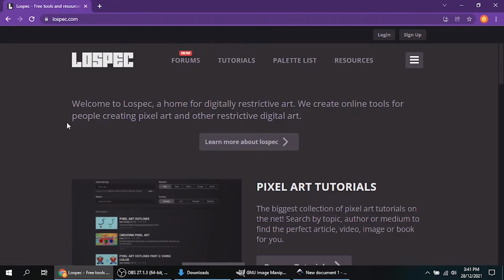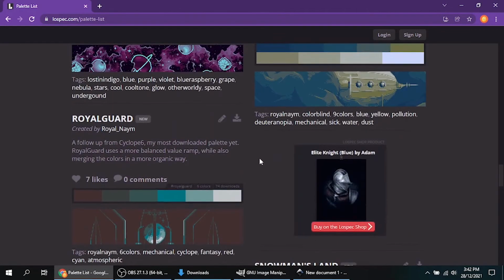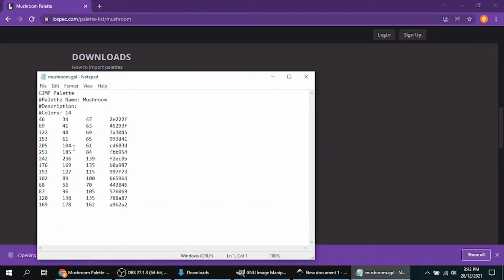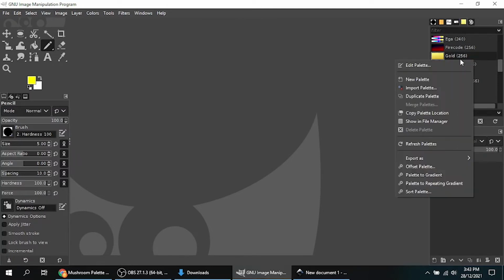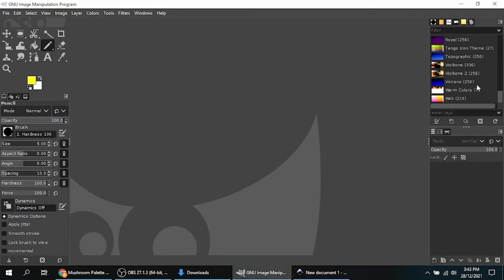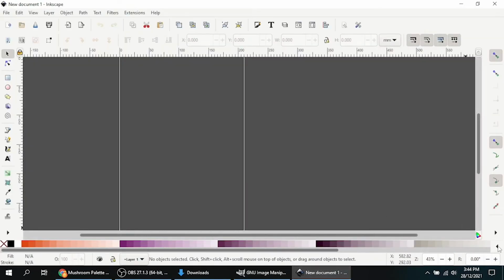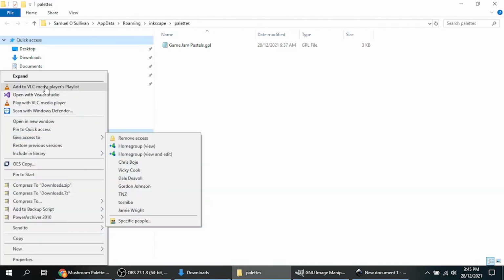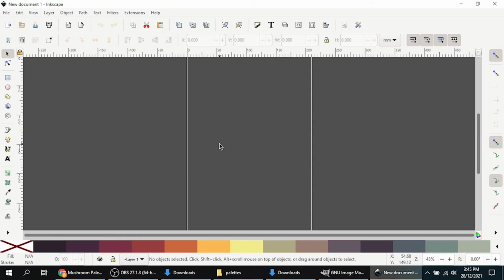Colour Pallets in Inkscape and Gimp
Introductory tutorial to installing colour pallets in Inkscape and GIMP and their use in Video Games